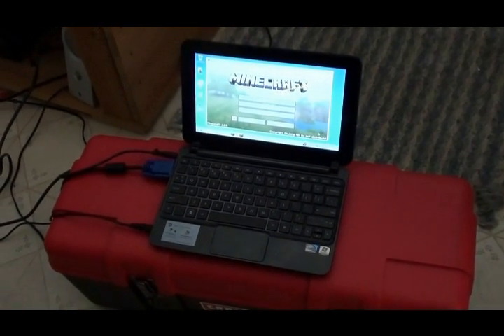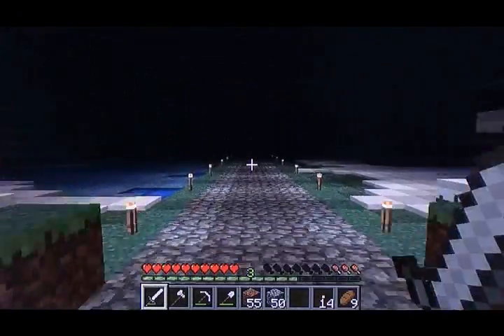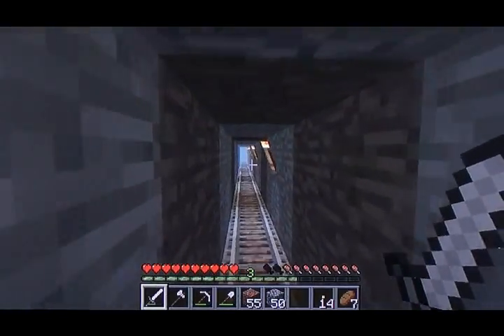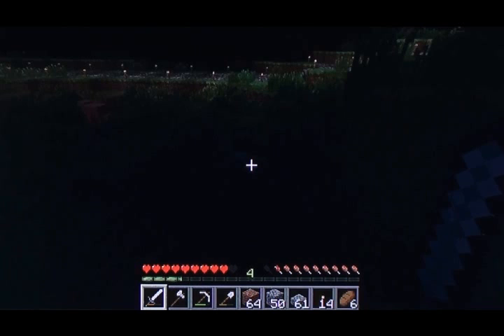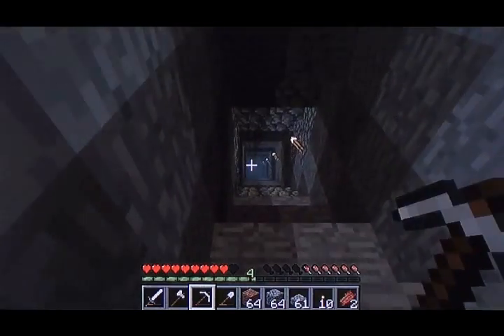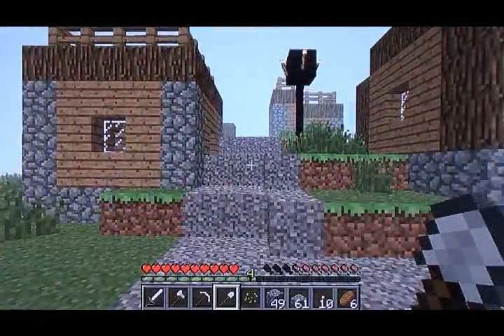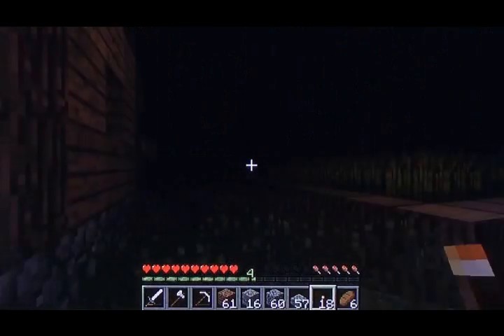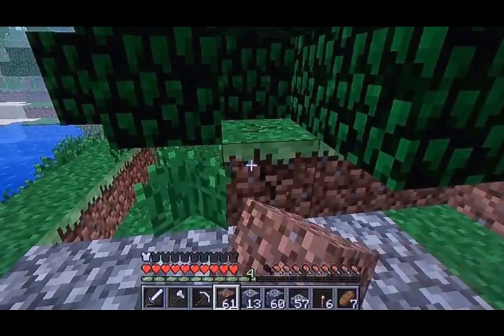Minecraft Slow PC Gameplay: Slowville, Part 1: "DISCOVERY!"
This is a new series, not to be as frequent, or as long, at the "Watch Me Suck" serial, where I show you how a new world, played on a very slow "1st-Gen" Netbook, and what's been done. Due to the slowness, game capture was done via camcorder aimed at TV. Shutter speed was set too dark. Oops. :) Did a little video tweaking to make it look better.
We have a road system, basic mineshafts, and a crude "Subway" system in the works.
We also discover something that I couldn't find, until recording this. WHAT IS IT?! WATCH, and find out!

-LEGAL CRAP-
The creators of Minecraft allow the use of video capture of their games.
No liscense available, but a page of do's and don't's:
Falls under the heading: "What You Can Do"